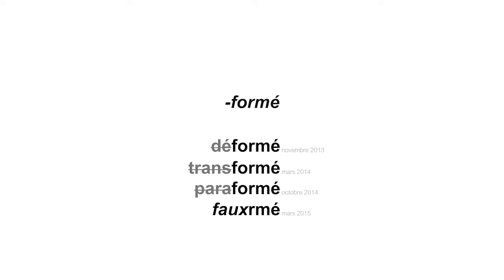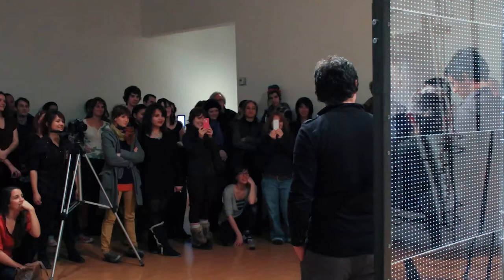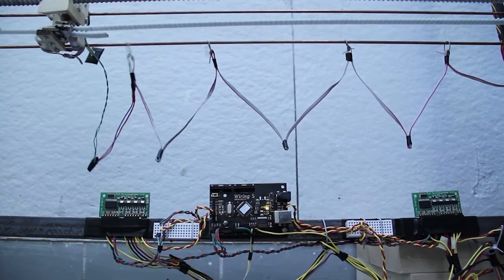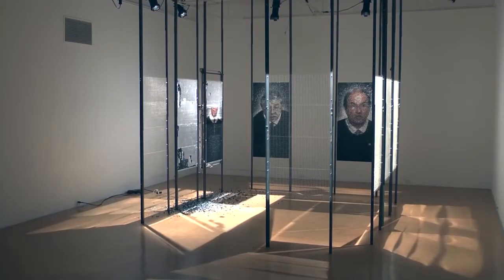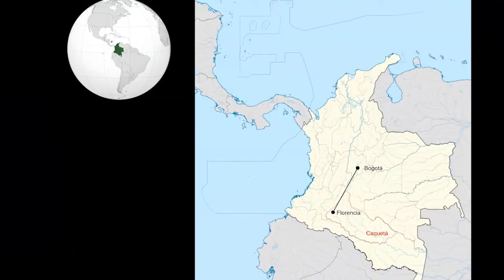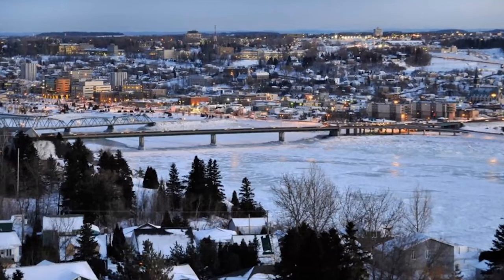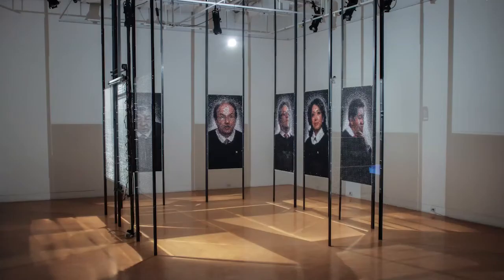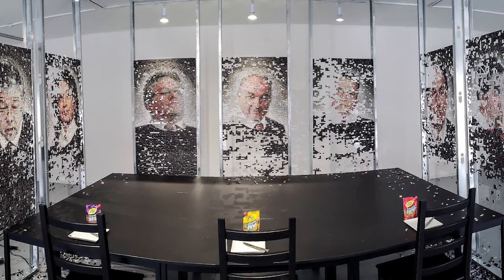Online Studio Critiques with curator Gerardo Mosquera and artist Paolo Almario